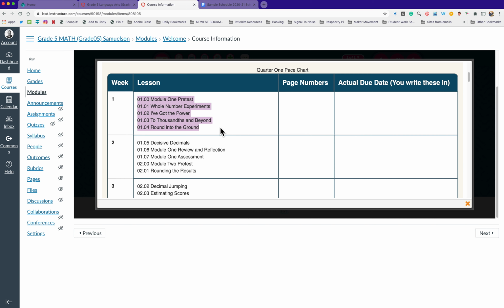Morning Message for September 22, 2020 Samuelson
Going over schedules, pacing, messaging Mr. Samuelson, and work for the day in LA and Math.